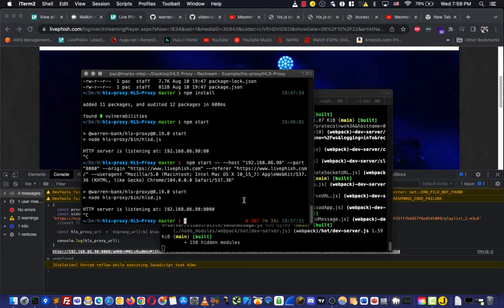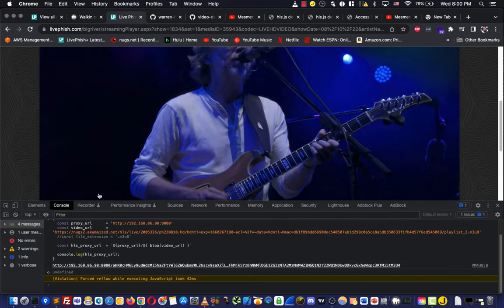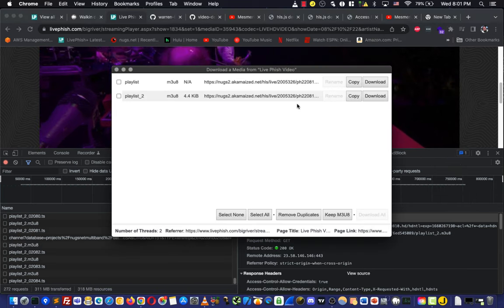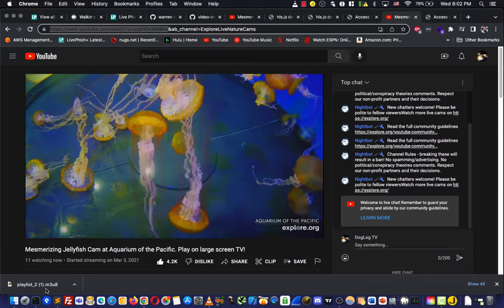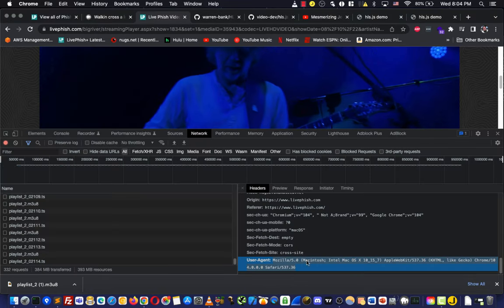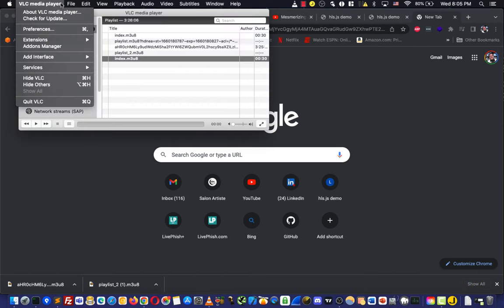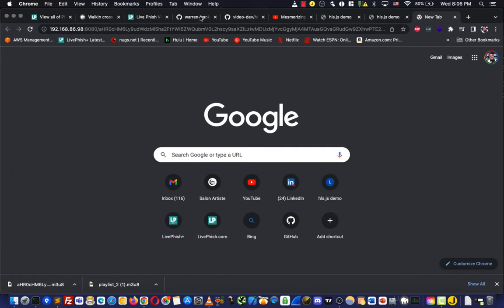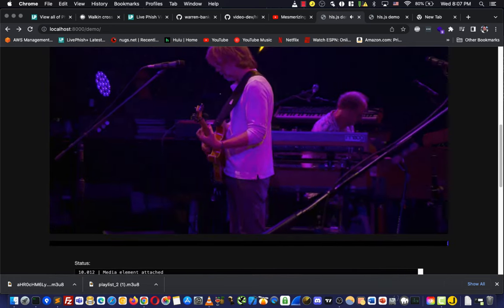HLS Proxy m3u8 Live Stream Forwarding Demonstration / Walkthrough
Quick demo on using HLS-Proxy and HLS.js to re-stream and ingest an authenticated livestream.